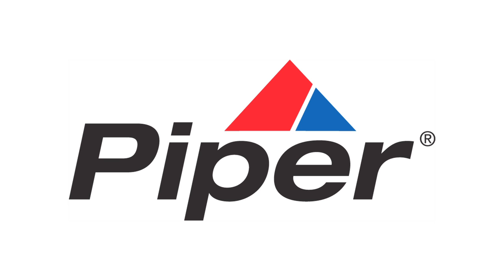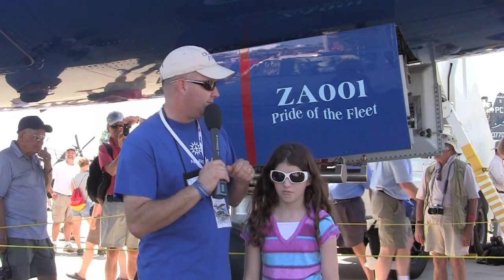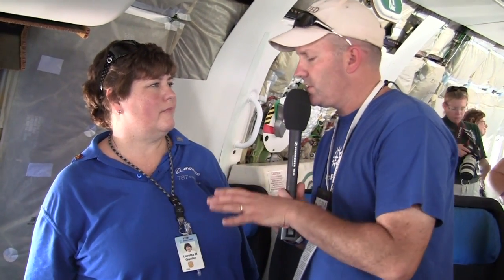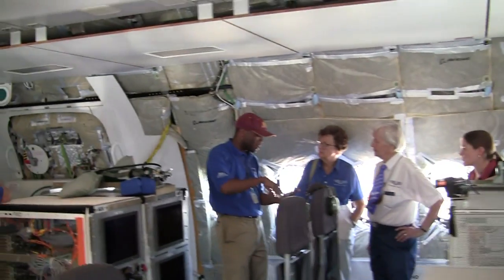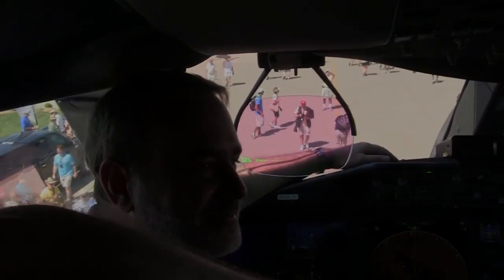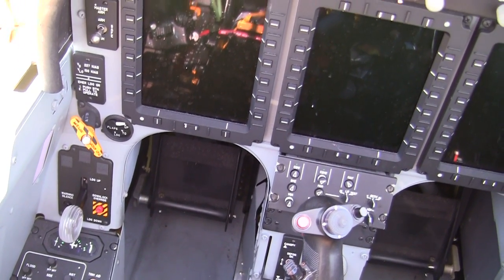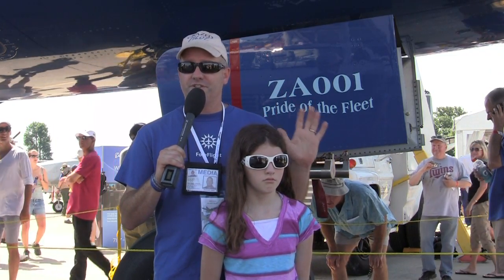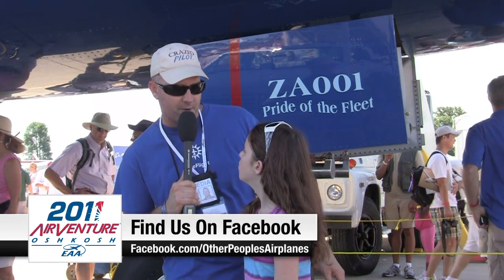AirVenture Oshkosh 2011 Day 5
It's day five here at EAA AirVenture Oshkosh 2011, and today we bring you back to Conoco Phillips Plaza!

Boeing made a big entrance this morning with the arrival of the 787 Dreamliner. We got to take a short tour of the new widebody jetliner, and talked with Lori Gunter, Senior Manager of Communications for the 787 Program about some of the sweet innovations Boeing is designing into the jet. Then we made our way to the cockpit for a very short chat with Michael Sinnett, Chief Engineer for the 787 Program. Michael told us a little bit about what it is like to fly the Dreamliner.

Continuing in Conoco Phillips Plaza (formerly Aeroshell Square), Damon Favor of The Pursuit of Wings podcast talked with Major Dan Butler, USMC. Major Butler is a pilot and flight instructor in Pensacola, FL. He gives us some insight into the T-6B Texan II.

We wrap up this episode with a short chat with Rob Riggen of Flying High Coffee. Rob knows that pilots are going to drink coffee, so why shouldn't they drink great coffee. And the best part is Flying High Coffee channels some of the profits back into aviation youth and outreach programs.